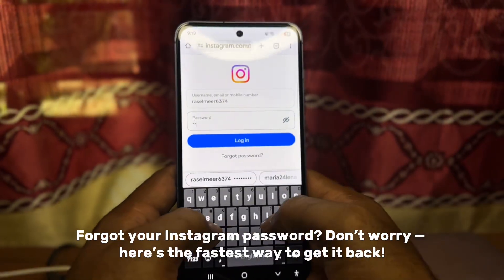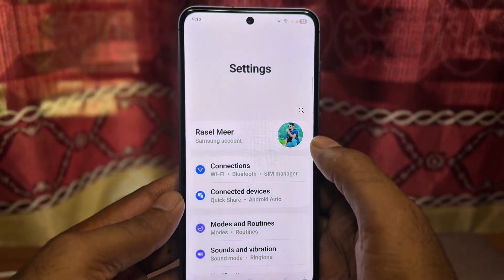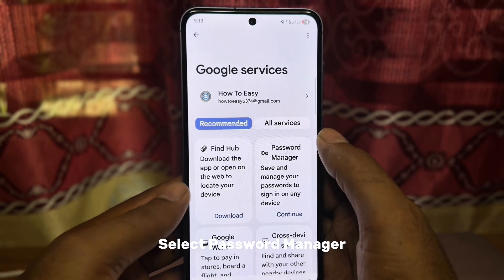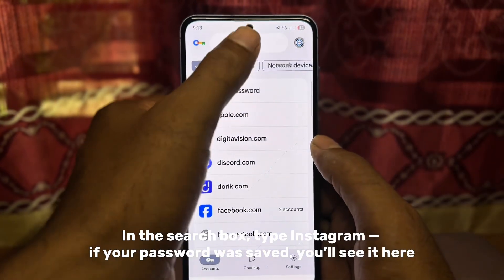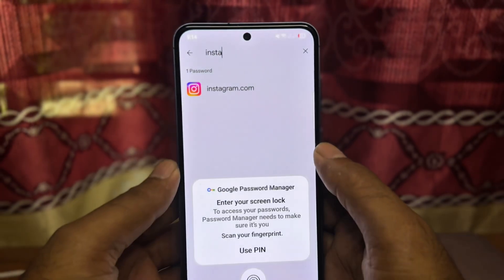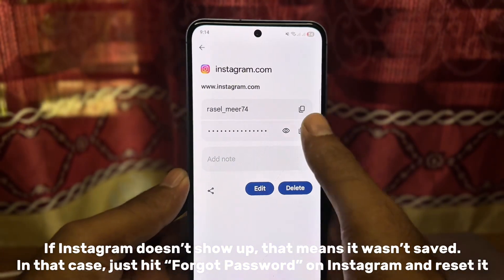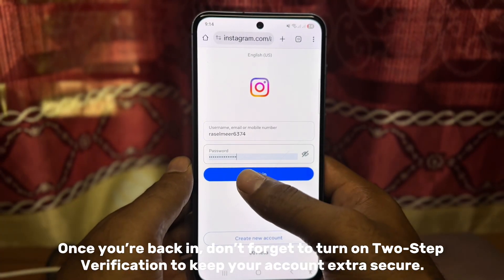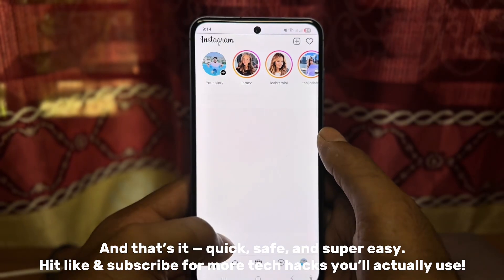How to see Instagram Password on Mobile (Step by Step 2025)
Forgot your Instagram password and can’t log back in? 😟 This quick step-by-step tutorial shows how to see your saved Instagram password on Android or mobile browser using Google Password Manager — the safe and official way to recover your own login details.

👉 In this video you’ll learn:
• How to recover Instagram password when you forgot it
• How to see saved Instagram password in Google Chrome
• How to find Instagram password on Android using Google Password Manager
• How to check Instagram password on PC or mobile browser
• Extra tips to keep your Instagram account safe (2FA, strong passwords)

⏱️ Timestamps
00:07 – Intro: Forgot Instagram password?
00:11 – Open your device Settings
00:18 – Tap Google (Google Account settings)
00:26 – Open Password Manager
00:31 – Search Instagram
00:43 – Reveal your saved password (authenticate/pin)
00:58 – Copy and log in to Instagram
01:05 – Step 8: Security tips — enable 2FA & change weak passwords
01:06 – Closing & reminder

This video uses an AI-generated voice for narration to keep the guide clear and easy to follow.

📌 Helpful tips:
• If you don’t see Instagram in Password Manager, the password may not be saved to your Google Account. Use Instagram’s “Forgot password?” flow to reset via email/SMS.
• Always enable Two-Factor Authentication (2FA) and use a password manager to save strong, unique passwords.